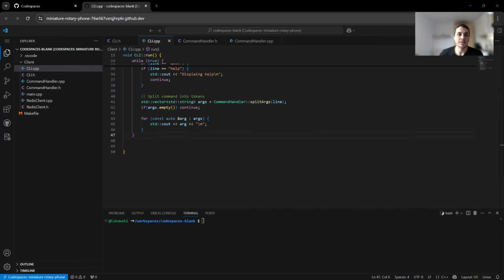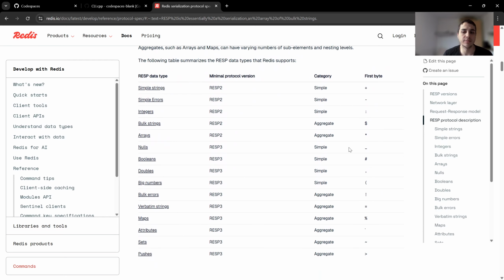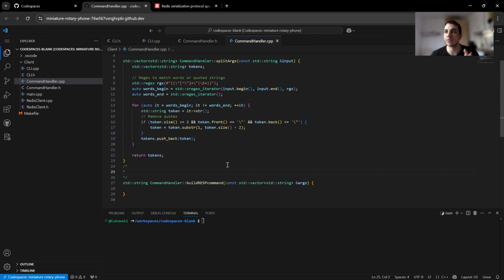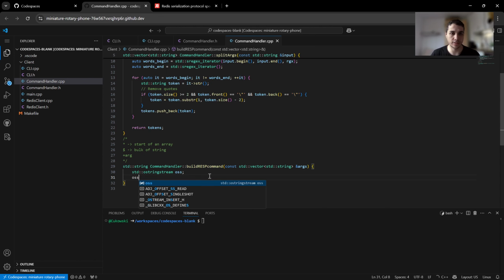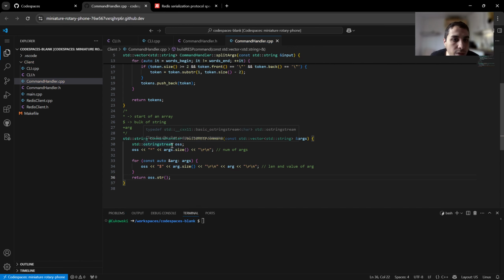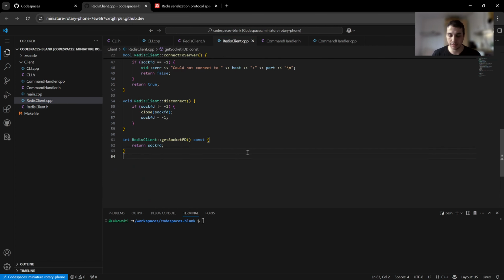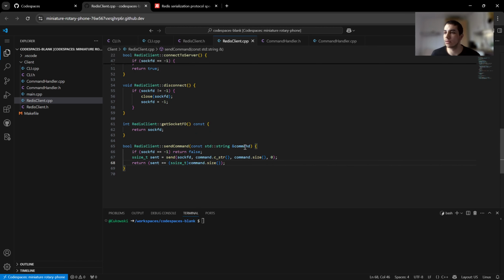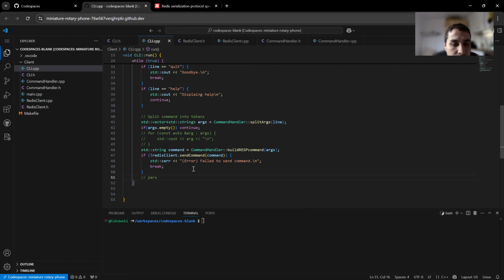Building a Redis Client in C++ (Part 4) | Sending Commands to Redis (RESP Protocol)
In Part 4 of our Redis CLI project, we implement the core functionality for sending commands to the Redis server using the RESP (Redis Serialization Protocol). We introduce CommandHandler::buildRESPcommand() to properly format commands, and RedisClient::sendCommand() to send them over the established connection. Finally, we integrate both functions into the CLI loop to enable real Redis command execution.

🔹 Topics Covered:
✅ Implemented CommandHandler::buildRESPcommand() for RESP formatting
✅ Created RedisClient::sendCommand() to transmit commands to Redis
✅ Integrated both functions into the CLI loop
✅ Successfully sent commands to Redis!

0:00 - Introduction & quick recap of Part 3
1:15 - Creating CommandHandler::buildRESPcommand() for RESP formatting
3:40 - Understanding RESP and how Redis expects commands
5:30 - Implementing RedisClient::sendCommand() to transmit commands
7:50 - Connecting everything in CLI.cpp loop
10:15 - Testing Redis command execution
12:30 - Summary & next steps (handling Redis responses)